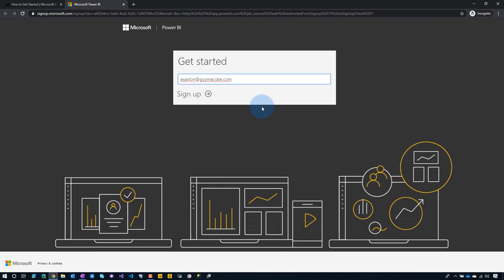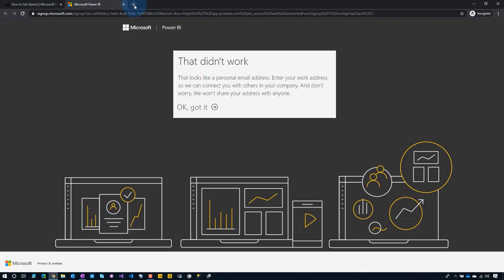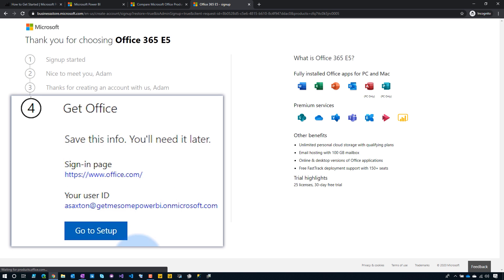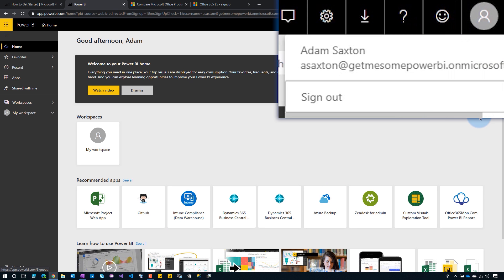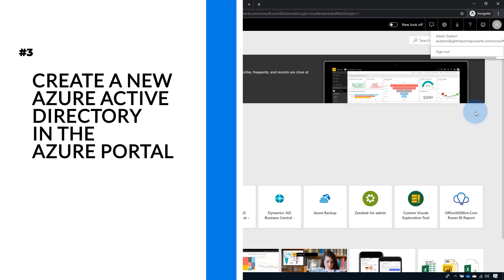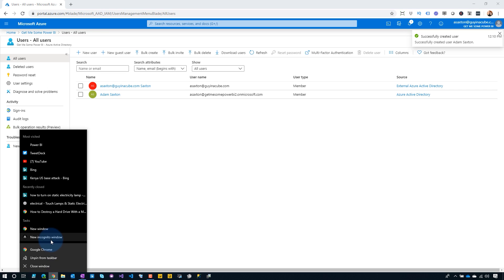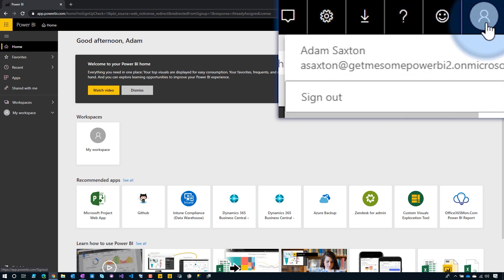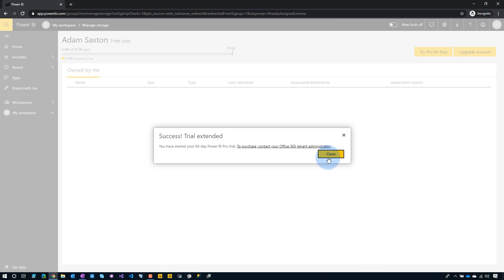Let's fix signing up for Power BI without a work email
We look at how you can sign up for Power BI without a work email. If all you have is a personal email, this video is for you!